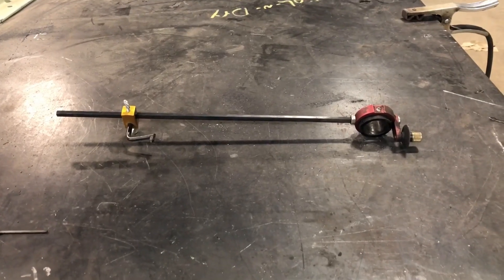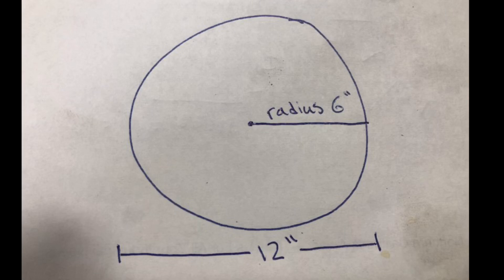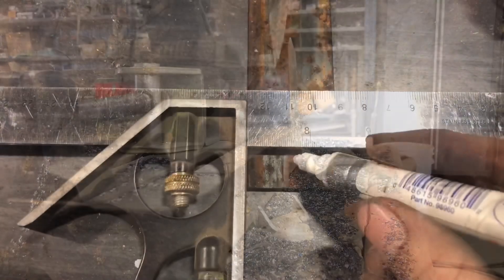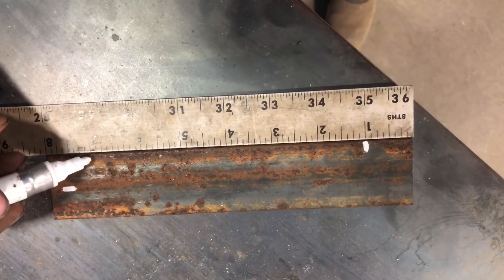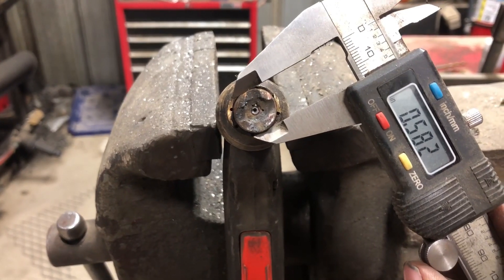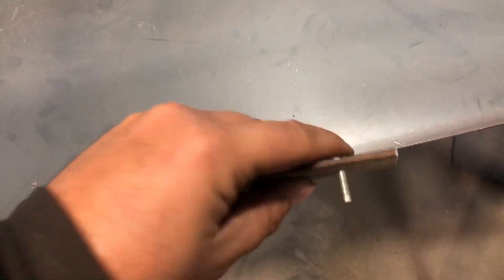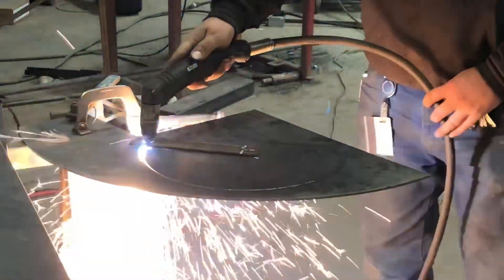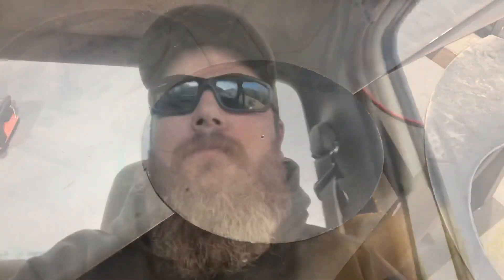Cheap easy circle cutter for plasma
I’ll show you how to make a circle cutter for your plasma cutter that makes perfect circles of any size you choose for basically no money! Using nothing but scraps around your shop you’ll be cutting perfect circles with your plasma cutter.